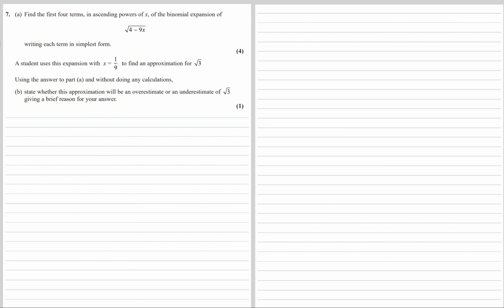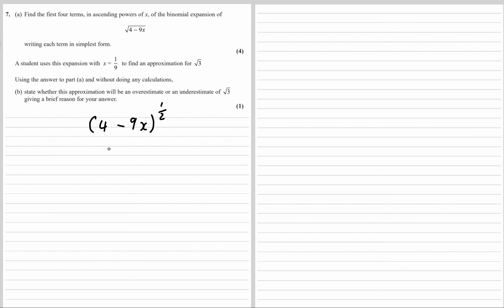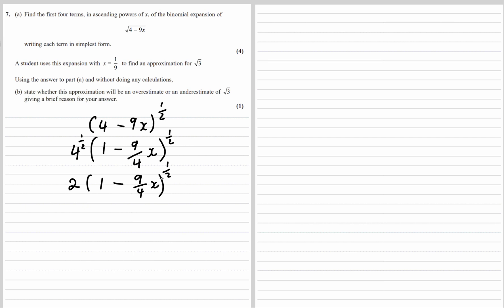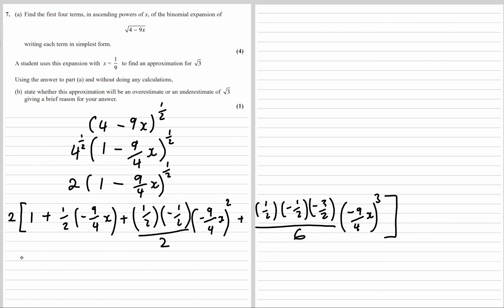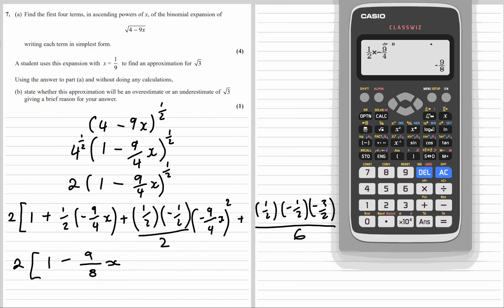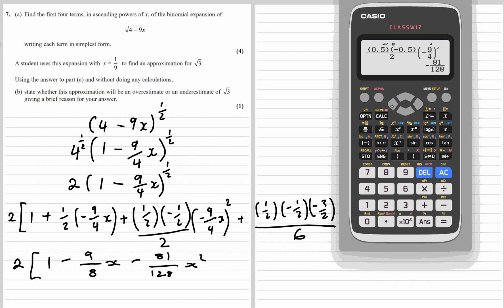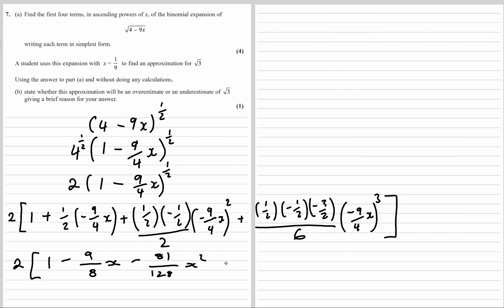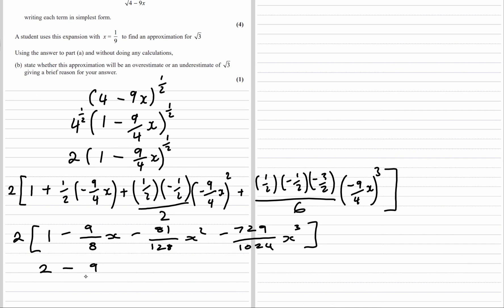Edexcel A Level 2022 Paper 2 Question 7